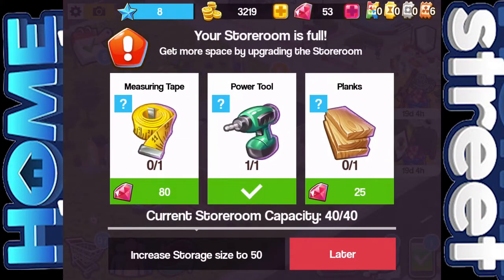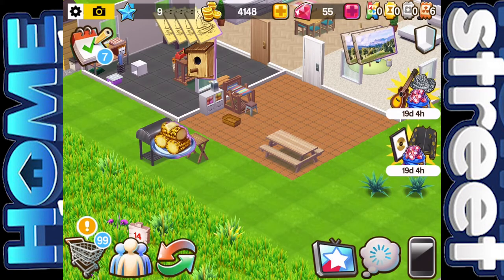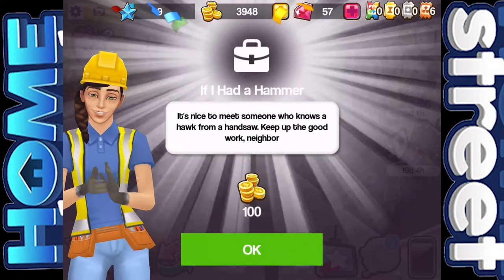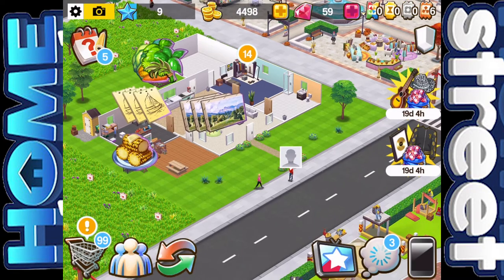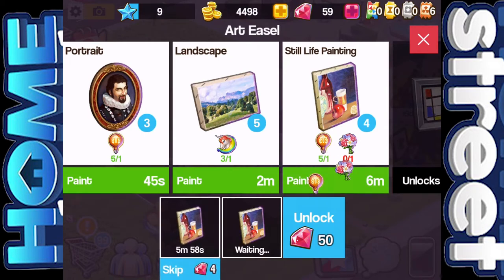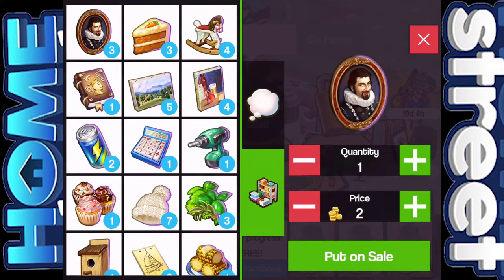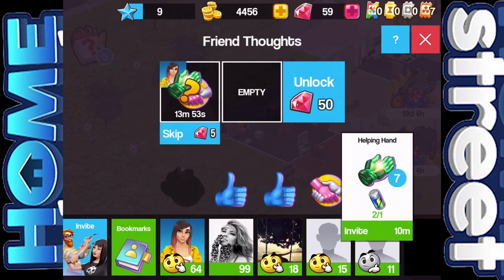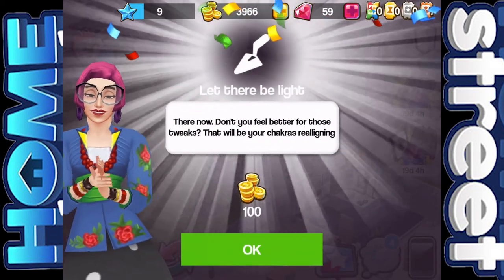Home Street #4 First Gameshow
Home Street is a cool new game I found on the App Store - you can get it In this episode a celebrity arrives in town.

Vlogging Camera
Editing |

Music Credits